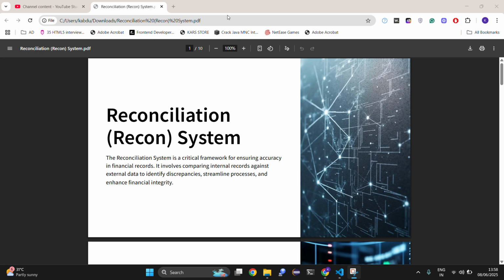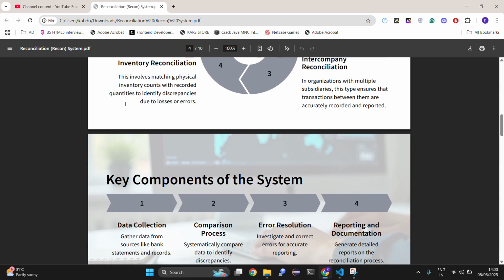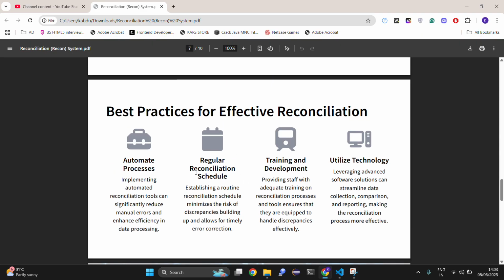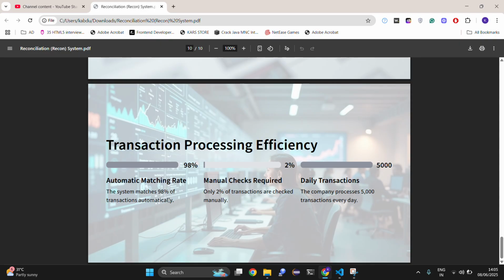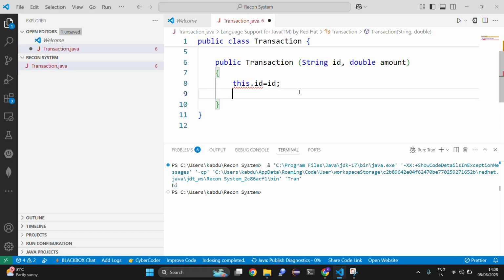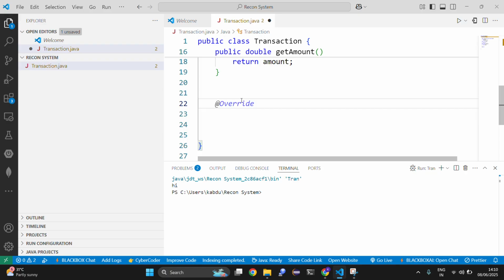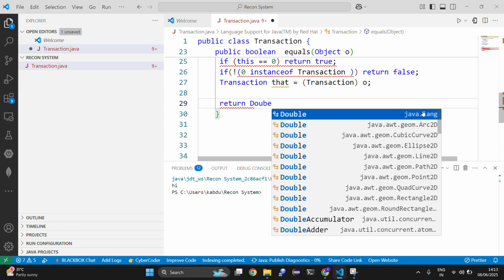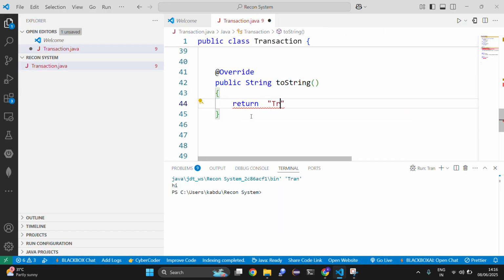Reconnaissance System Tutorial for Beginners